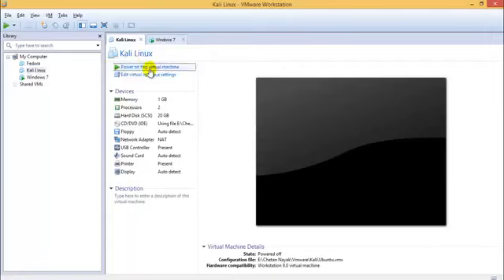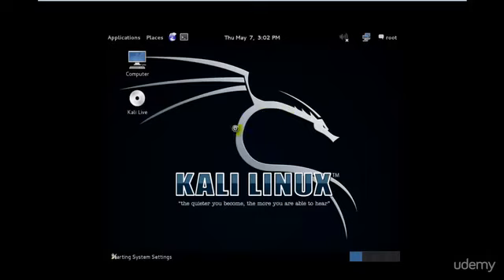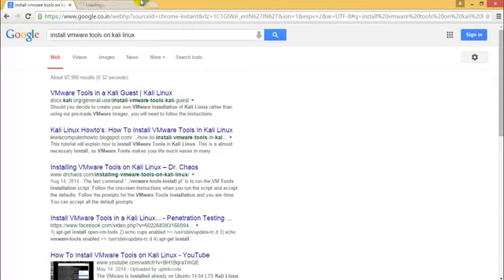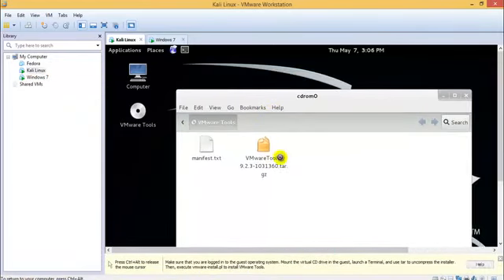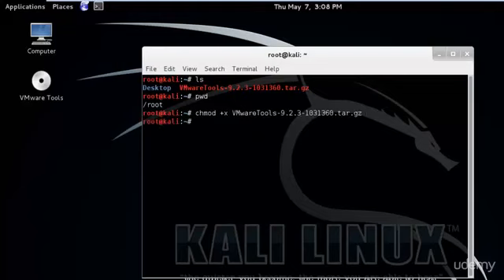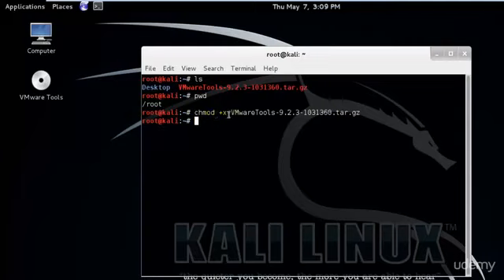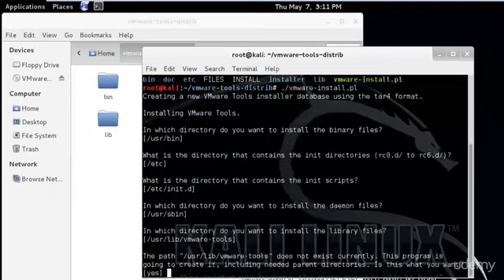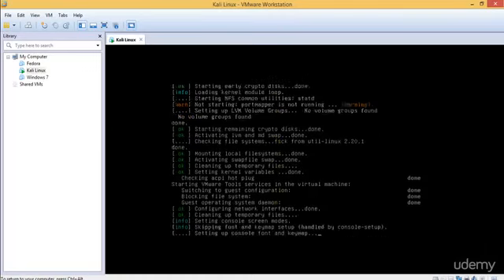07 Lesson 7 Installing Vmware Tools